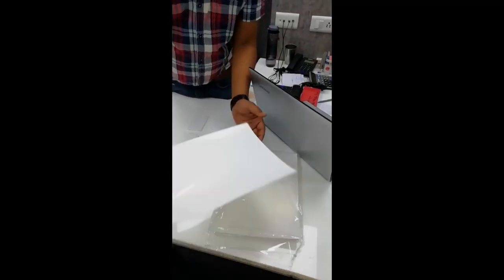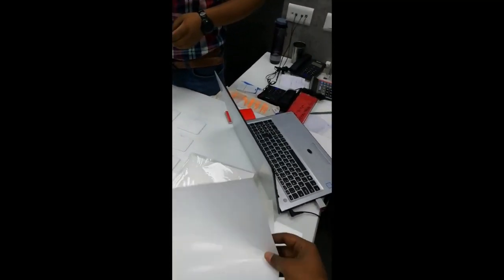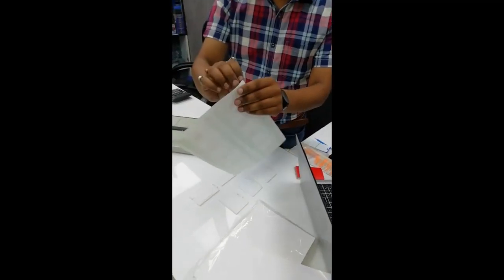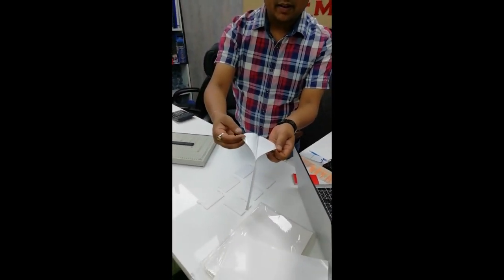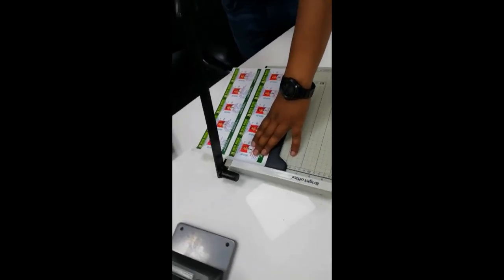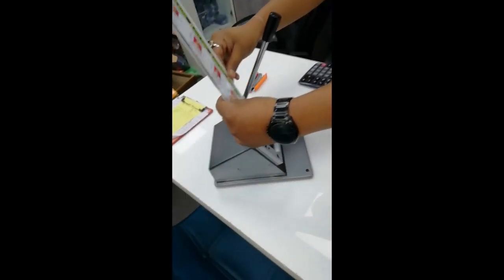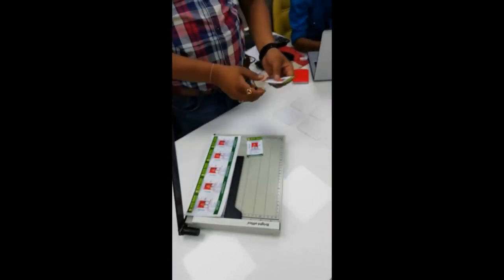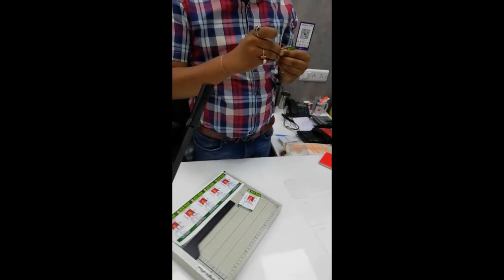A4 Gumming NTR inkjet printable Sheet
A4 size non fadeable, spill proof inkjet printable sheet ideally used in Pasting id cards